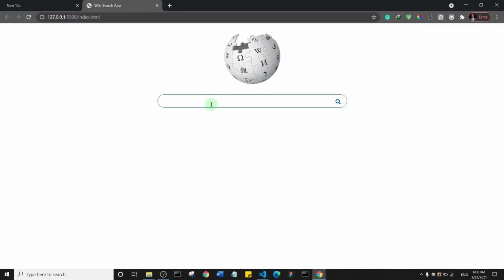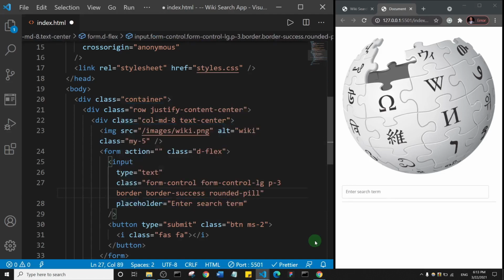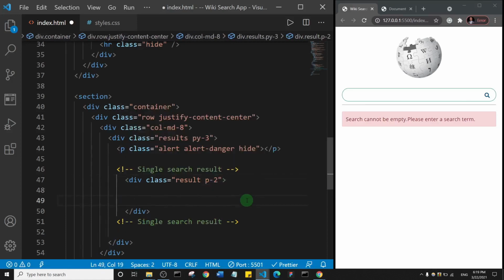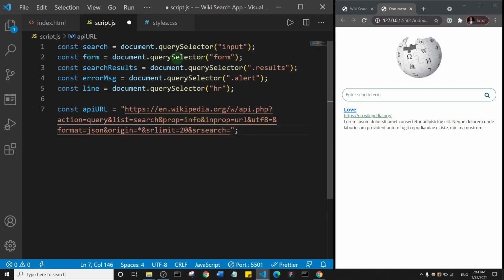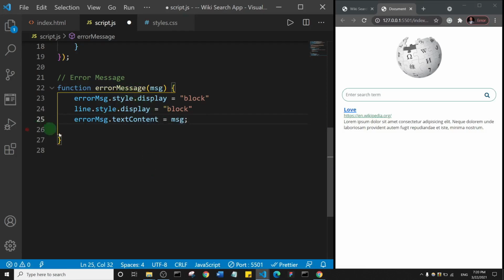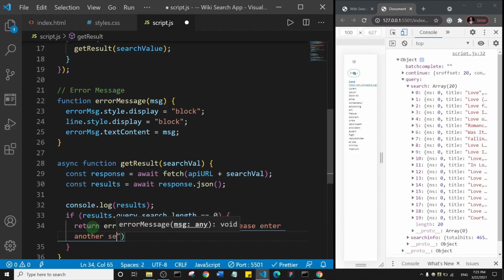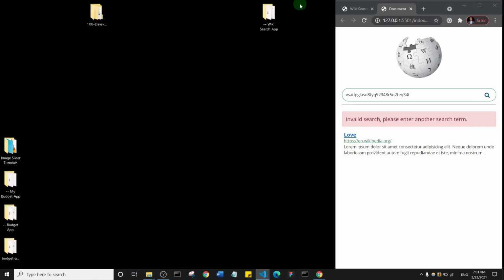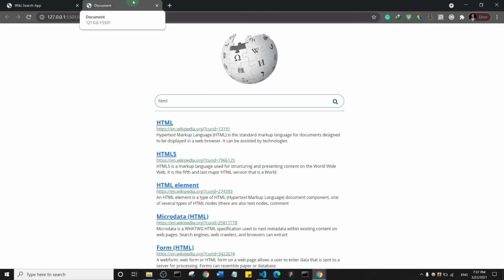How To Build A Wikipedia Search App With Javascript | 100 Days of JavaScript